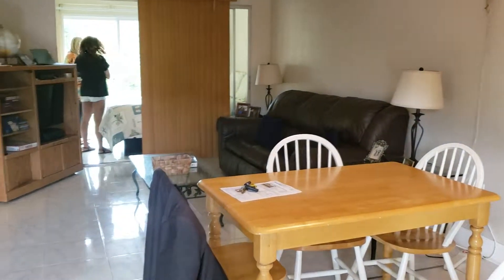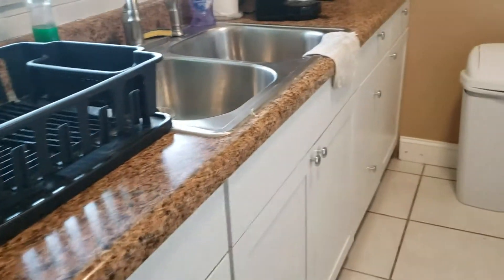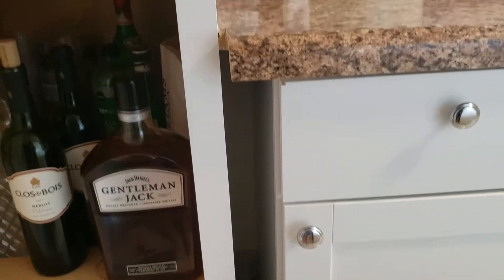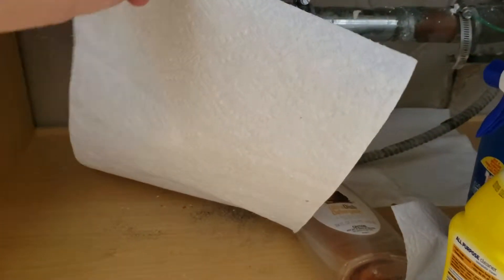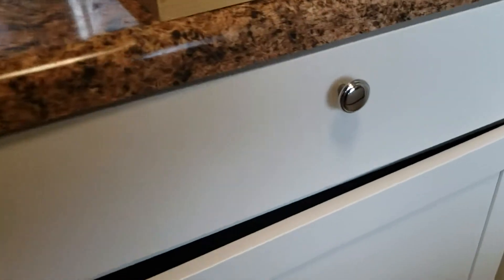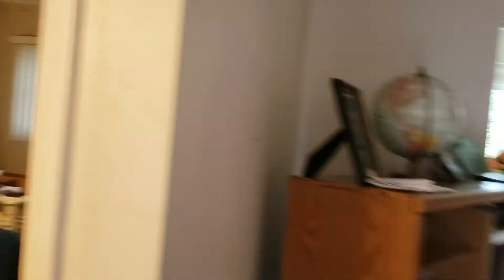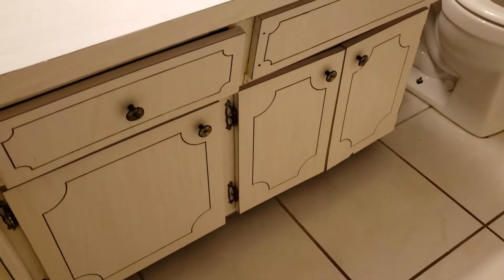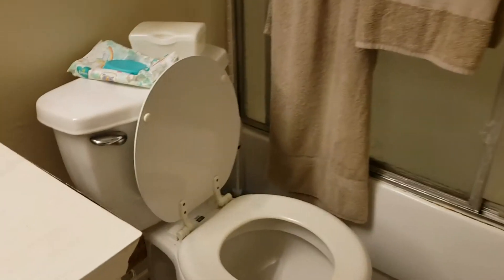E5 1 bedroom